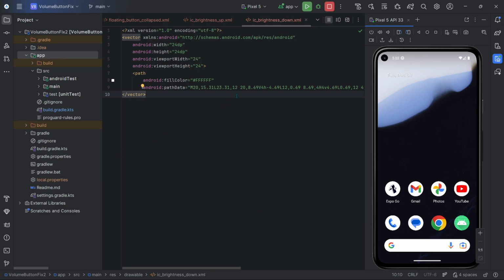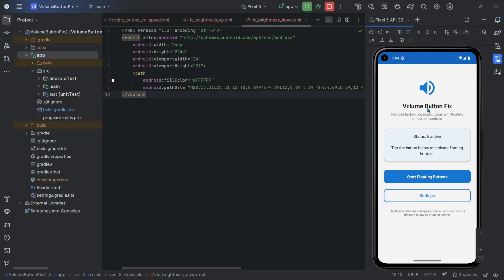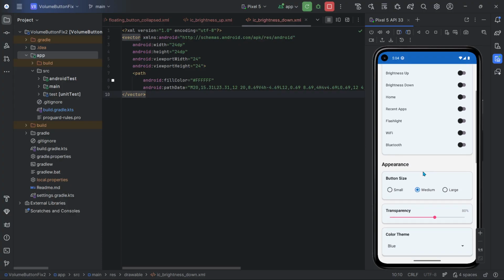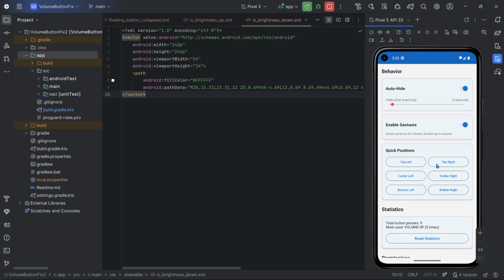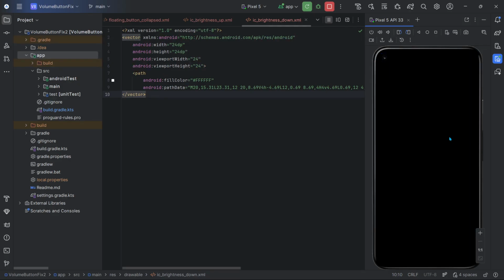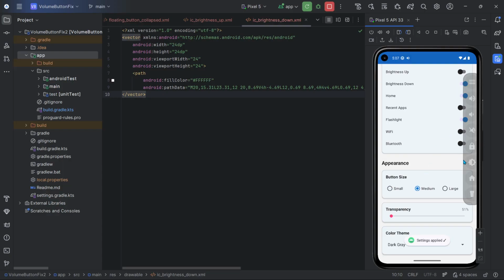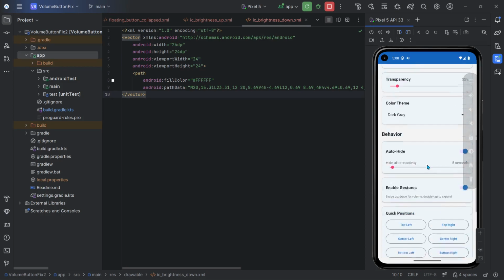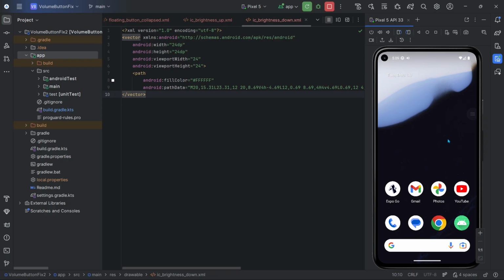Floating Volume Buttons for Android 🔥 Overlay Controls, Screen Lock | Kotlin App Demo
🔊 Android Floating Volume Buttons App – Full Demo & Source Code

This video showcases a professional Android application that adds floating volume control buttons directly on top of any app using an overlay window.

The app allows you to:

Increase / decrease volume

Mute / unmute instantly

Lock the screen using device admin

Drag and reposition the floating buttons anywhere on screen

Built using Kotlin, WindowManager overlays, and a foreground service, this app runs reliably in the background and survives app switches and reboots.

📌 Key Features

Floating overlay buttons (draw over other apps)

Volume up / down / mute controls

Screen lock using DevicePolicyManager

Foreground service with persistent notification

Auto-start on boot

Haptic feedback

Clean, modular architecture

🛠 Tech Stack

Kotlin

Android SDK (API 21+)

WindowManager

Foreground Service

Device Admin API

This project is ideal for:

Android developers learning overlay apps

Students building system-level Android projects

Developers exploring foreground services & permissions